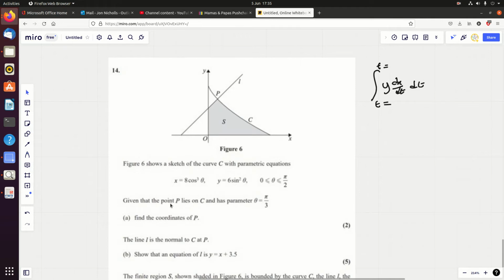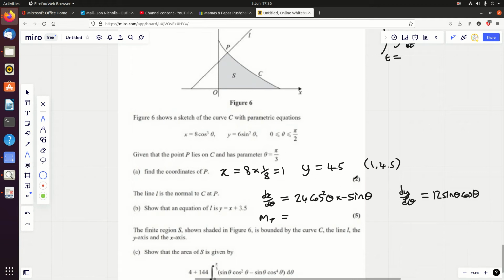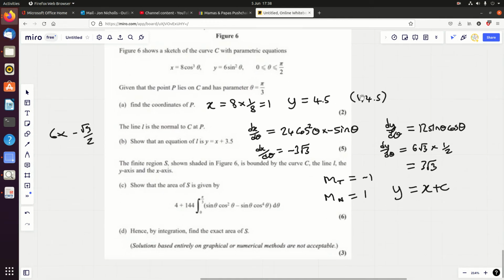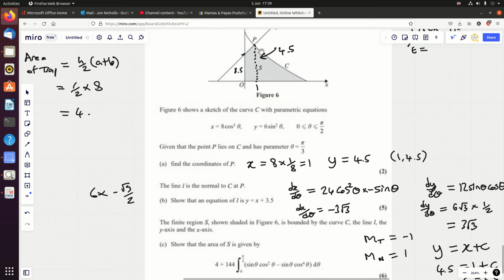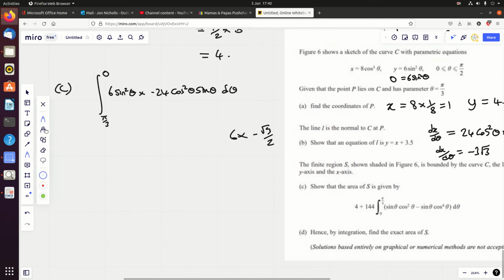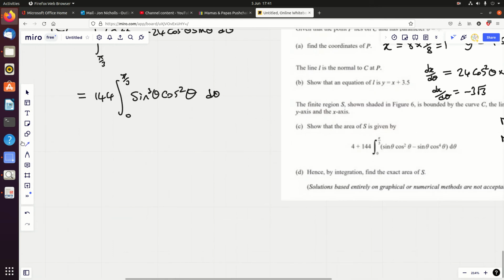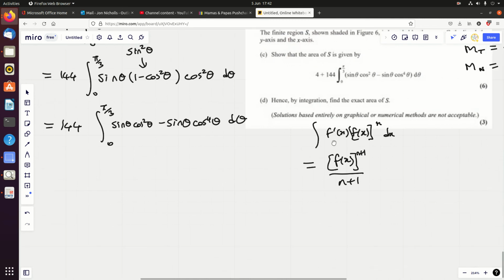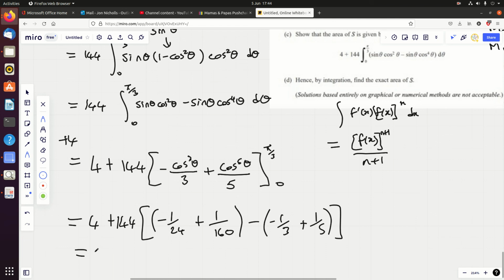parametric integration vid